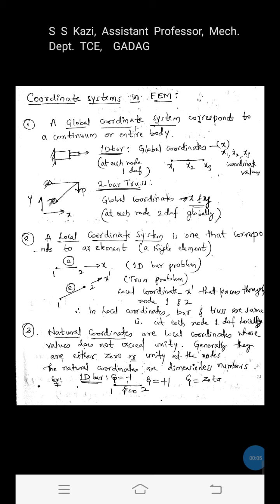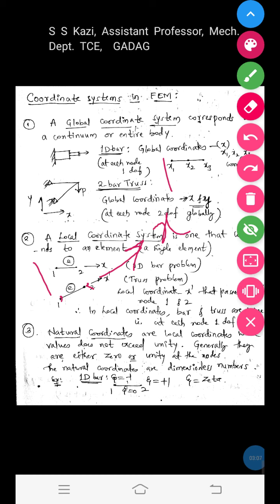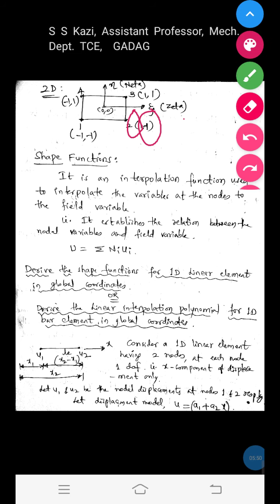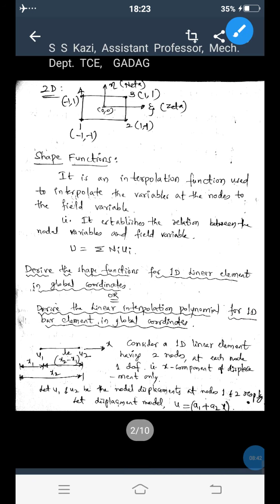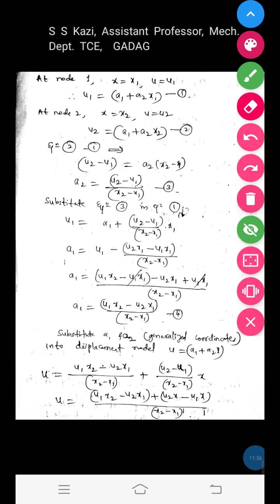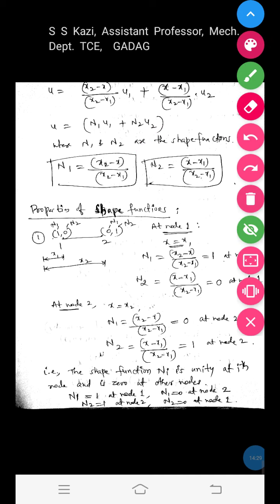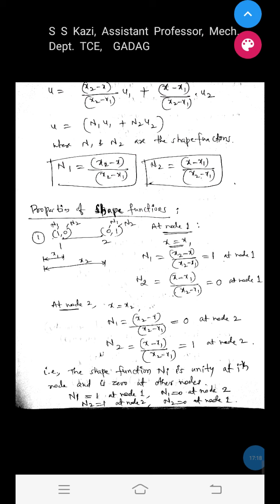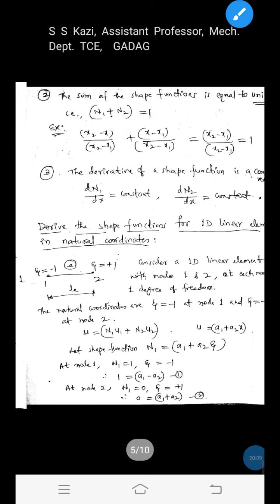17ME61_FEM_Interpolation Models_Shape functions_Session1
From this video session, students are able to understand Coordinate Systems in FEM, Shape functions & it's properties & also students will learn how to derive the shape functions for 1D linear element in global coordinates